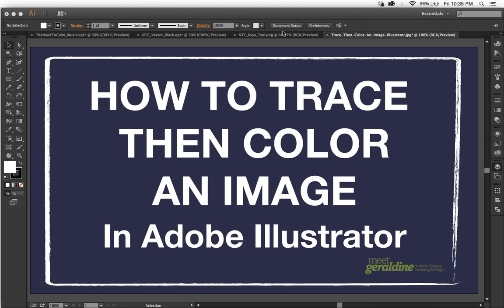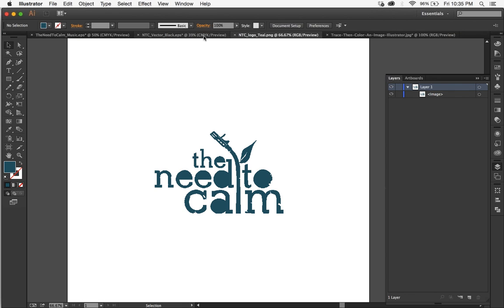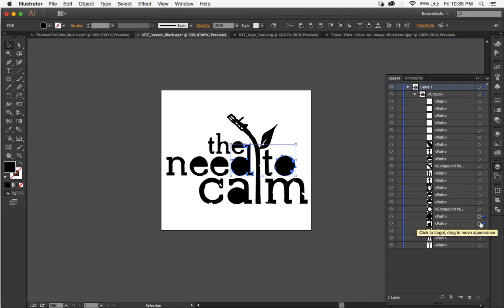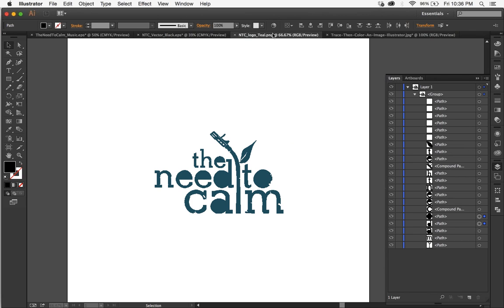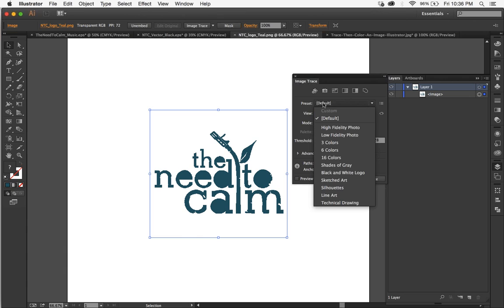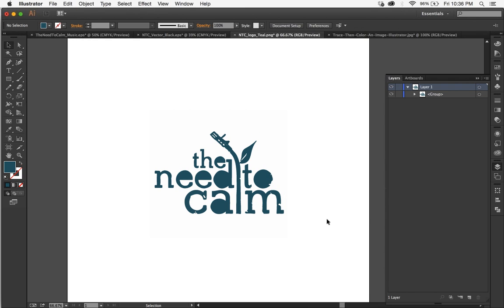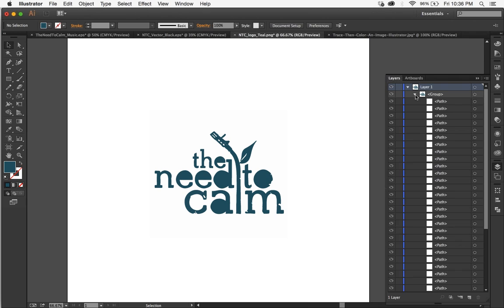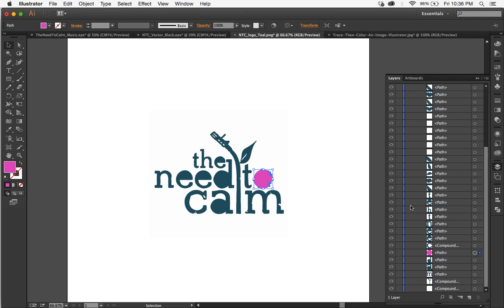Trace Then Color An Image Using Adobe Illustrator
Vector images are a must if you plan to resize your images for print or various web uses. This video shows how to trace then color an image using Adobe Illustrator.